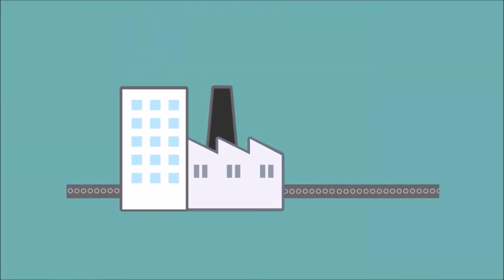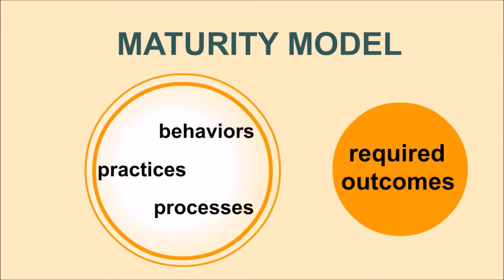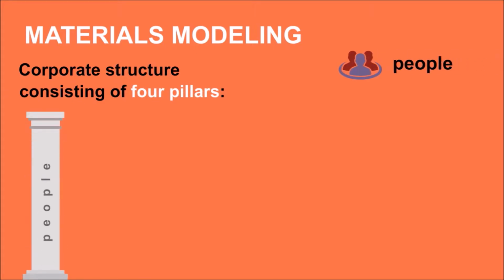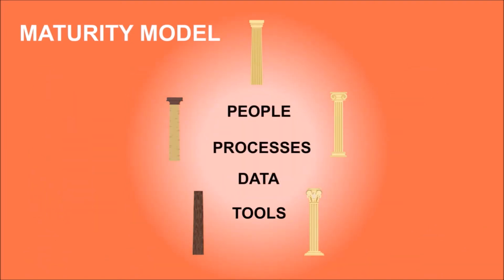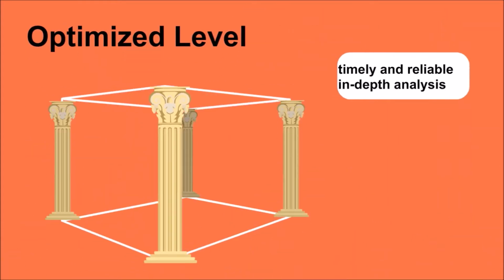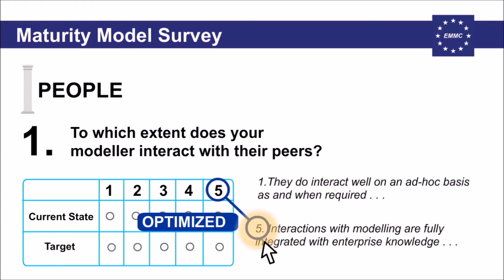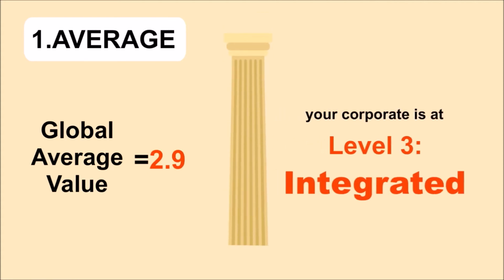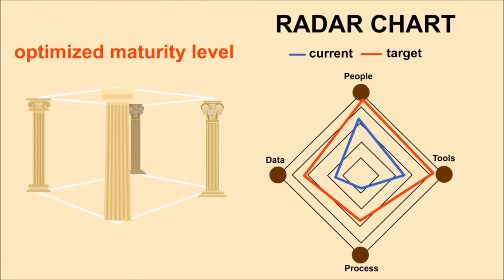MaterialsModellingMaturity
This video shows the value the materials modelling maturity tool could provide to the industry. Thanks to Simona Cala and Emilio Paolucci of POLITO.